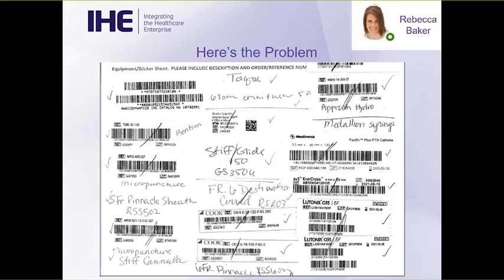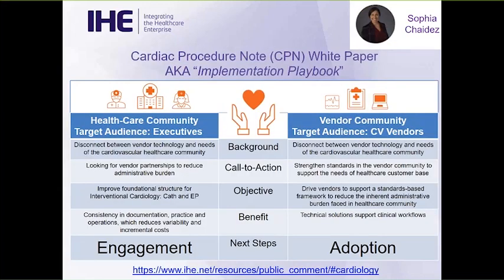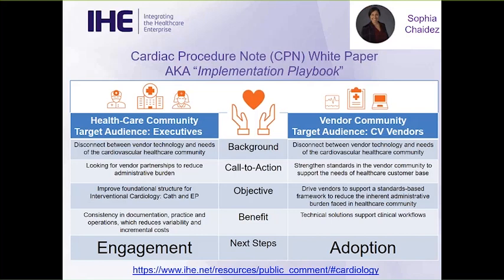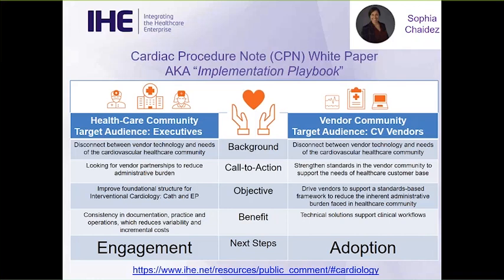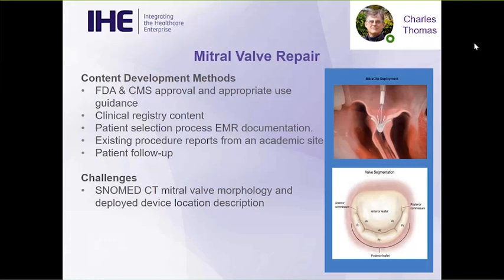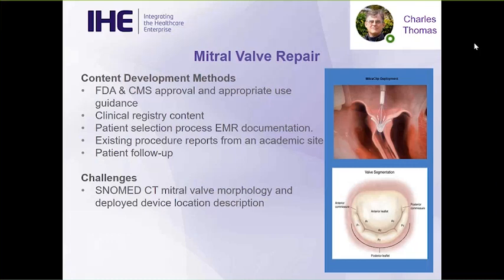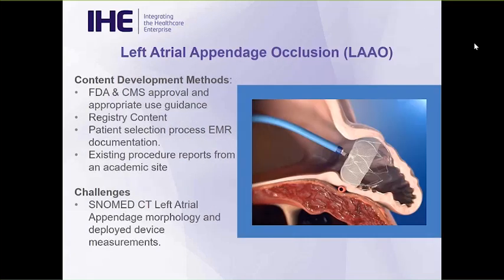Inside IHE 2018: Cardiology (3 of 4) - Profile Updates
Moderator:
- Paul Dow, MSHI, American College of Cardiology

Presenters:
- Jerry Serwer MD, University of Michigan
- David Slotwiner MD, Weill Cornell Medical College
- Nick Gawrit, heartbase
- Rebecca Baker, American College of Cardiology
- Shinichi Nakano, Canon Medical
- Takeshi Oozeki, Canon Medical
- Charles Thomas, University of Washington

Description:
This presentation will highlight the Cardiac Procedure Note (CPN) profile and the CPN Companion Guide developed to communicate the benefits of interoperability between Cardiac Catheterization Labs, Electrophysiology Labs, and other care teams. Extensions to CPN profile for additional structural heart procedure types will also be discussed.